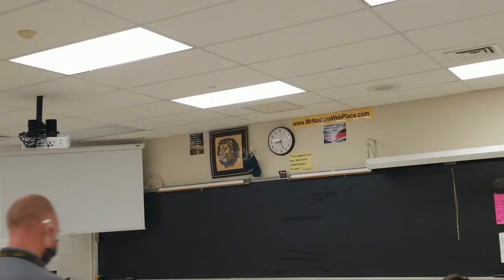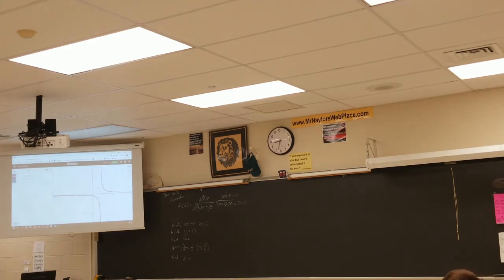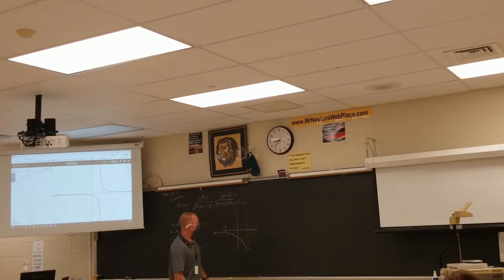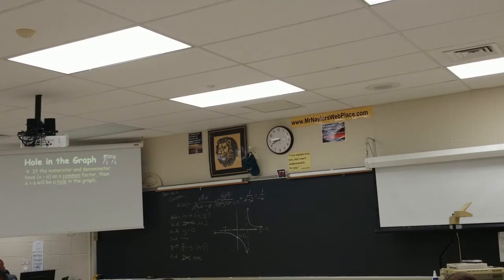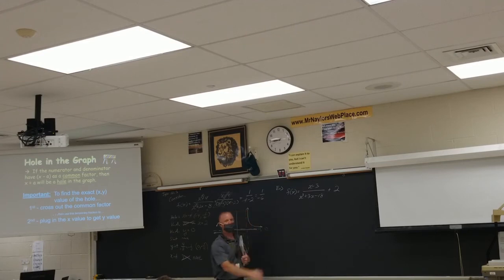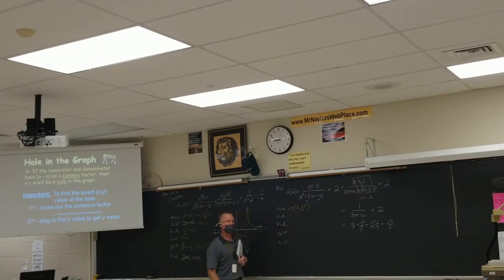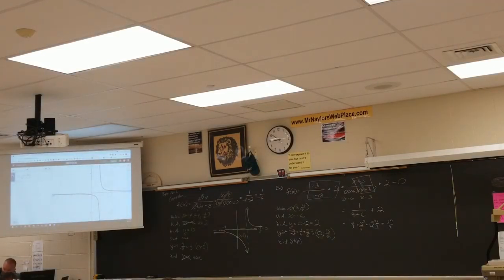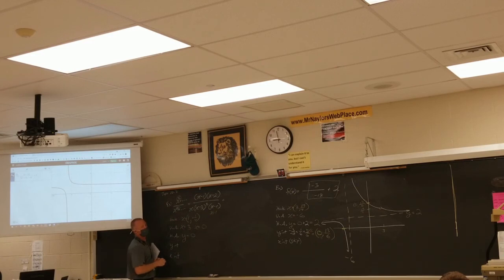CP Trigonometry Topic 9.4c